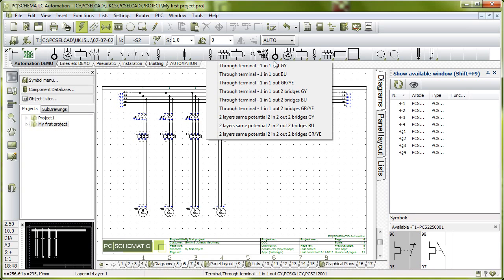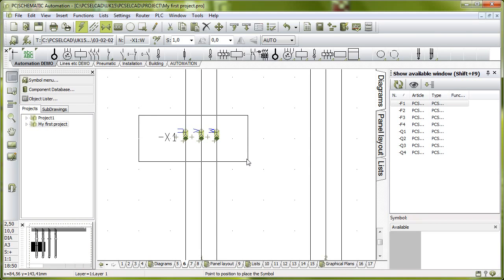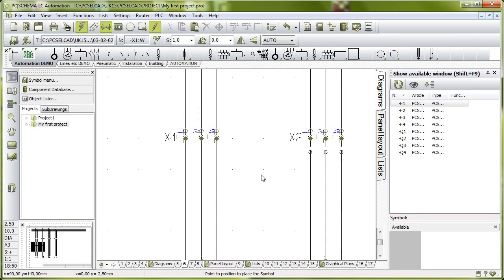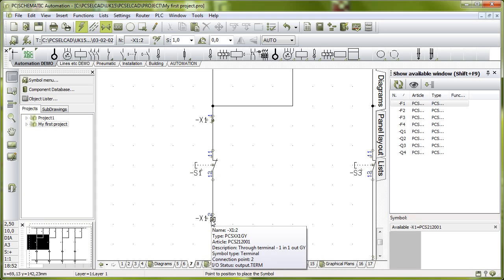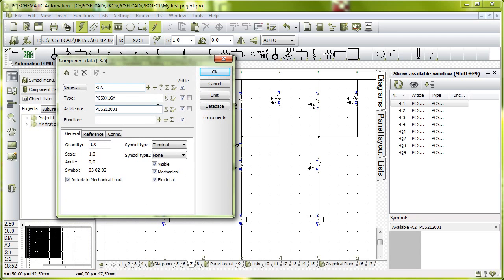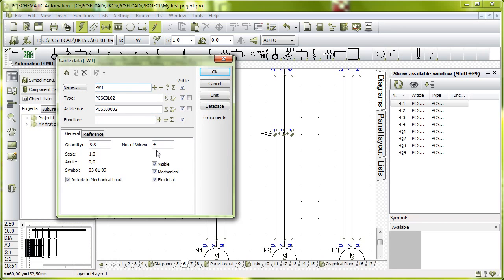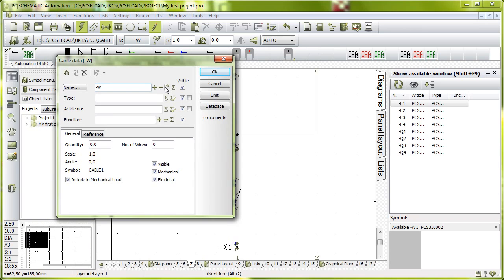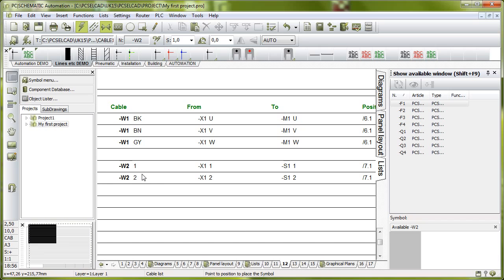Circuito de Controle - Terminais e Cabos 6 de 7